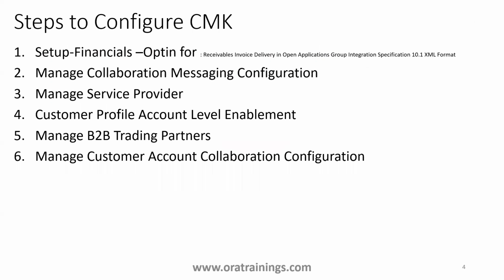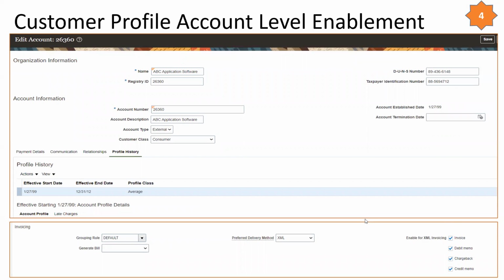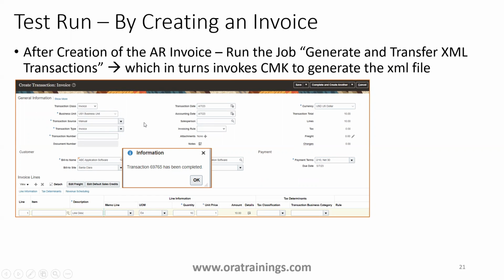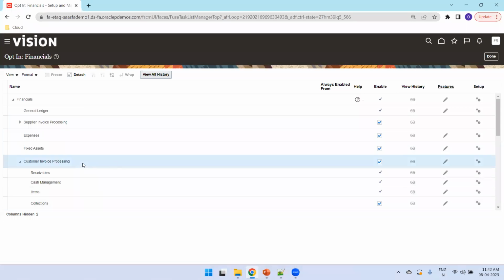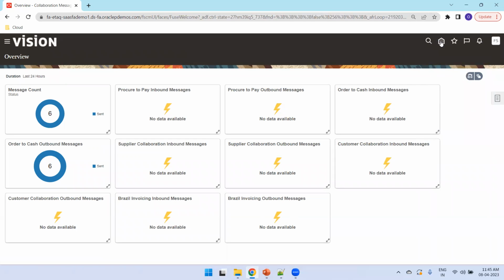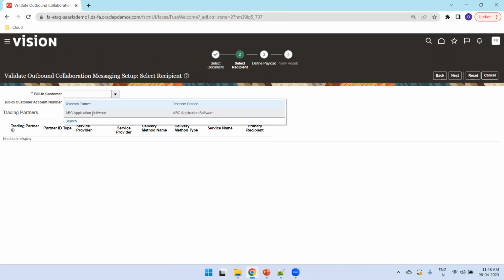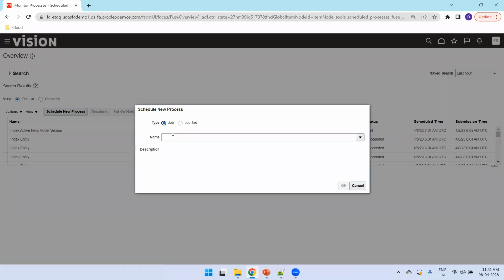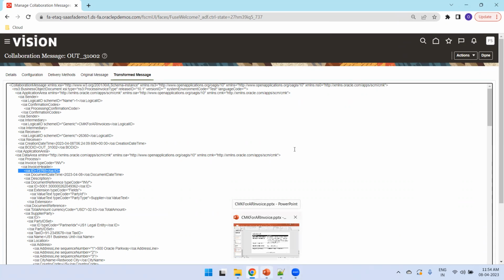Oracle Cloud ERP - Collaboration Messaging Configuration (CMK) For AR Invoices